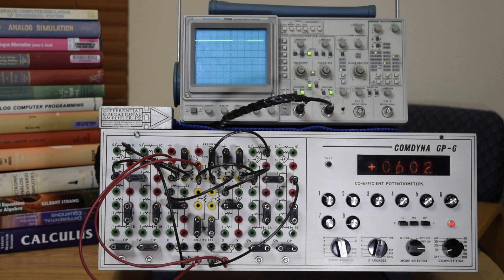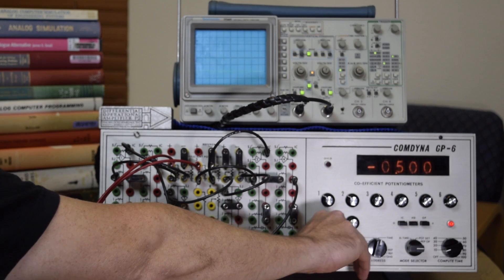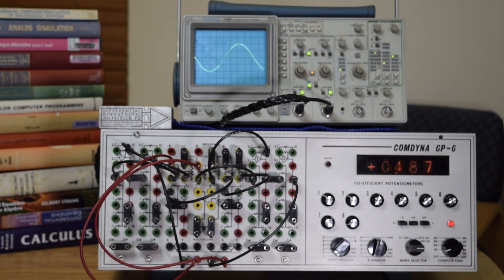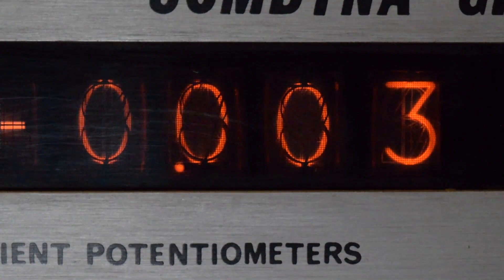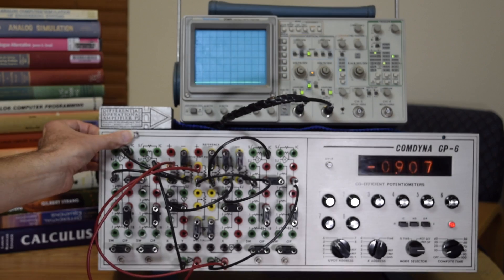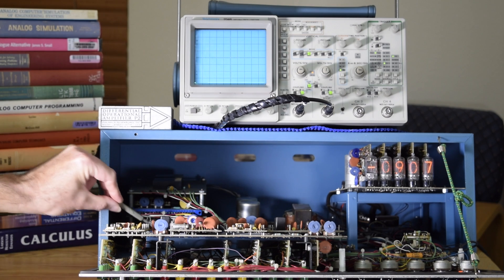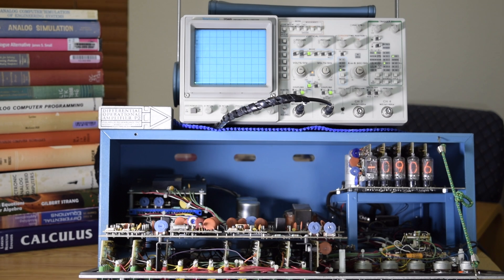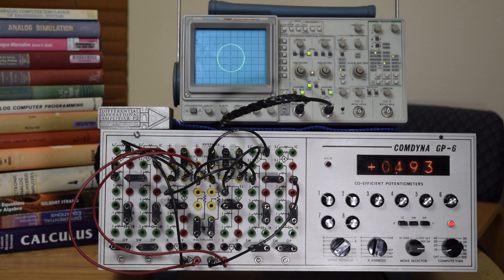Early Comdyna GP 6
Demonstration of an early version of the Comdyna GP-6 analog computer